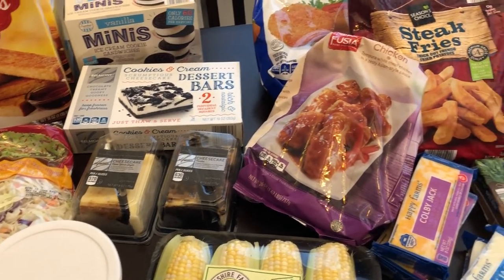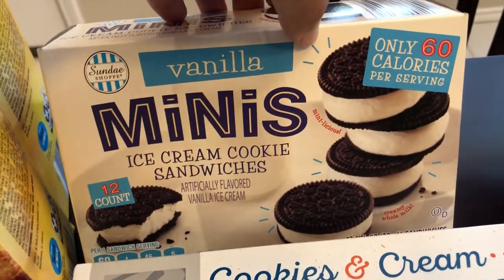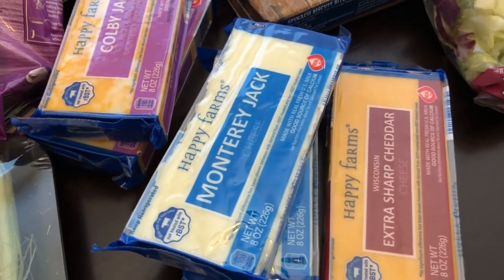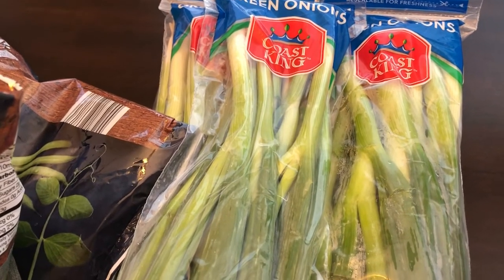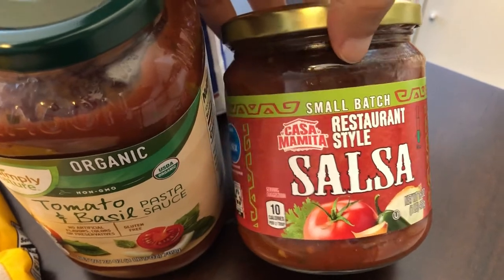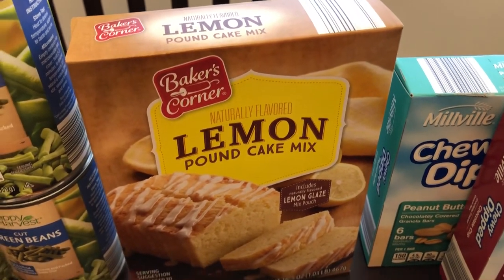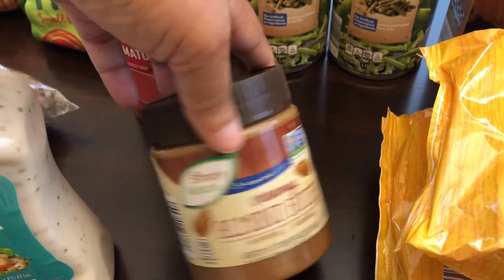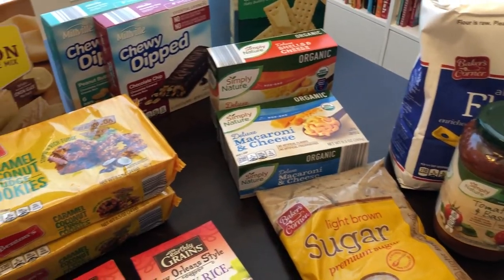LARGE ALDI GROCERY HAUL | May 2020 | First Time Back Since The Pandemic Began!